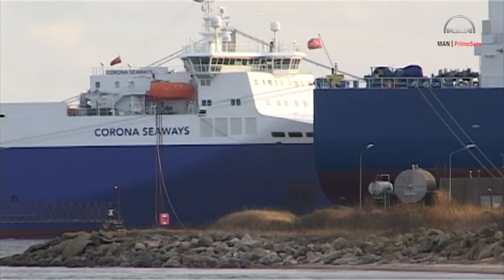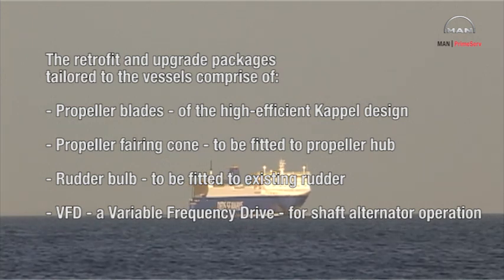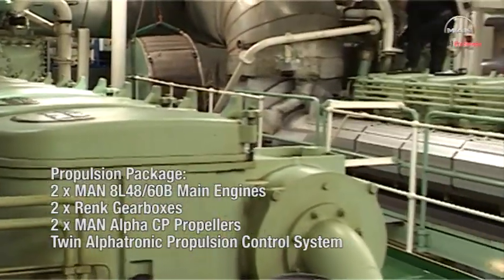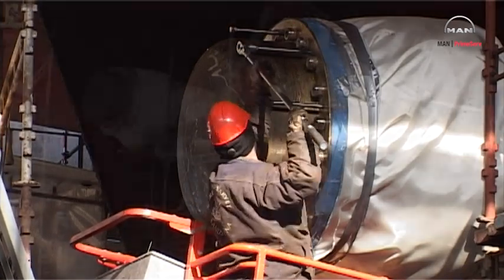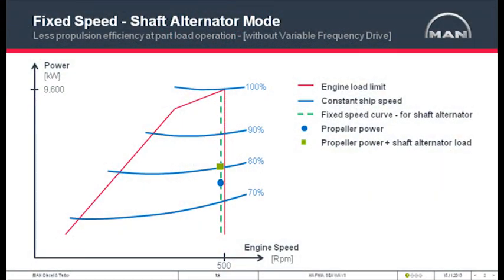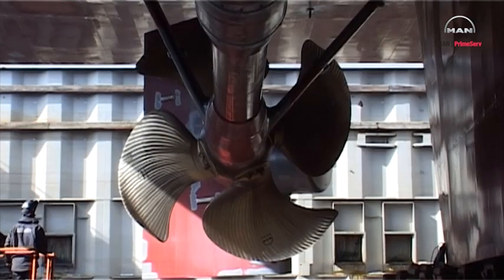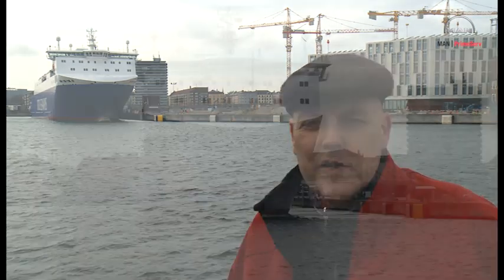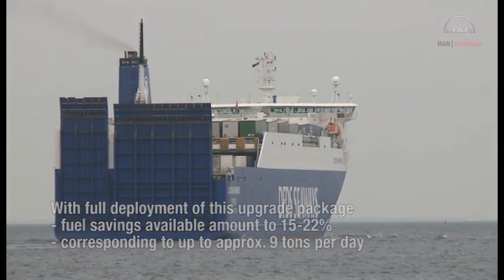Propulsion Retrofit and Upgrade - a fuel saving package for increased operational flexibility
DFDS Seaways decided in cooperation with MAN Diesel & Turbo to have the Ro-Ro vessels HAFNIA SEAWAYS and CORONA SEAWAYS economy-upgraded at their 5-year docking and class survey.

The retrofit and upgrade packages include:

•  Propeller blades – of the high-efficient Kappel design
•  Propeller fairing cone – to be fitted to propeller hub
•  Rudder Bulb – to be fitted to existing rudder
•  VFD – a Variable Frequency Drive – for shaft alternatoroperation
•  Alphatronic load curve – upgraded for variable frequency

The video follows the retrofit and upgrade job for HAFNIA SEAWAYS – performed at Oresund Drydocks in Sweden. With full deployment of this solution - fuel savings available amount to 15-22% - corresponding to up to approx. 9 tons per day.

Read the entire story about DFDS in DieselFacts 2015/1